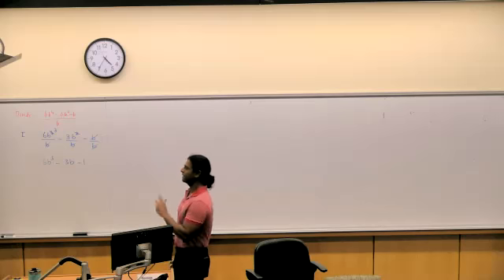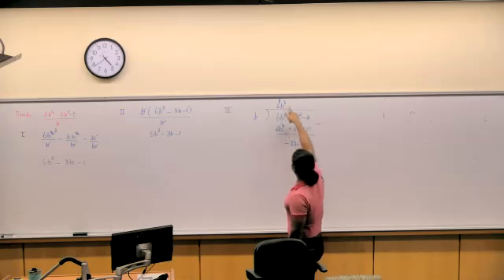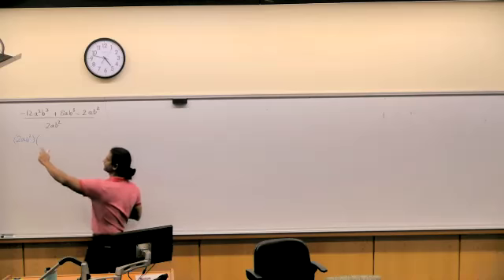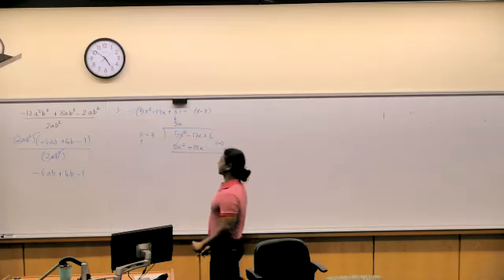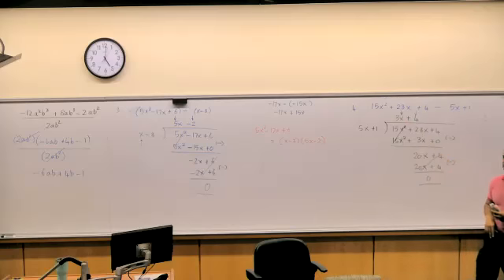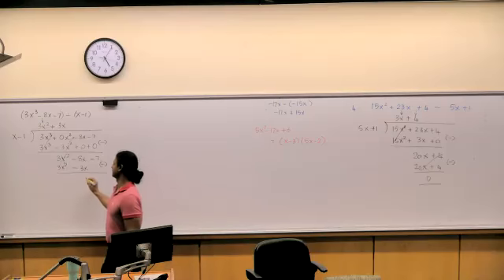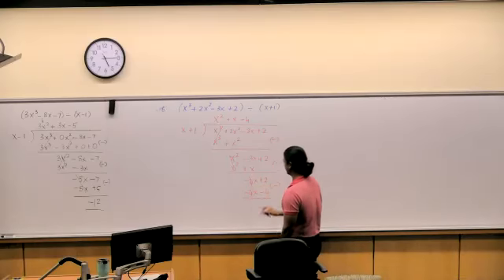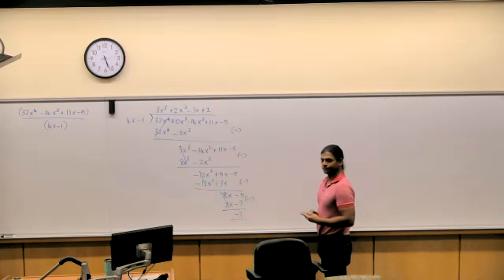Long Division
Examples on long division.